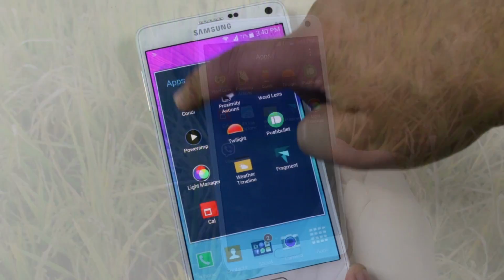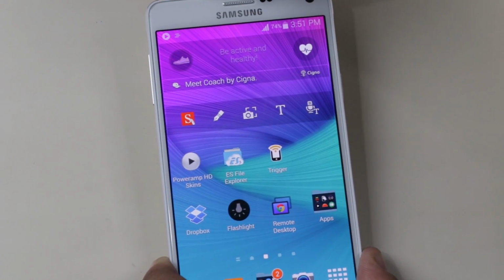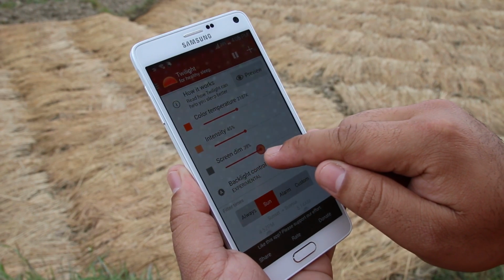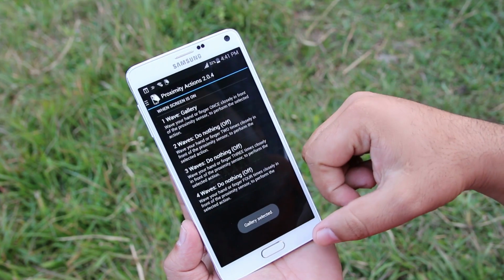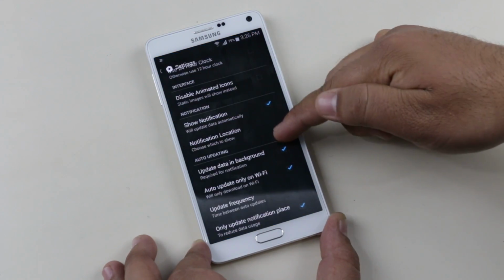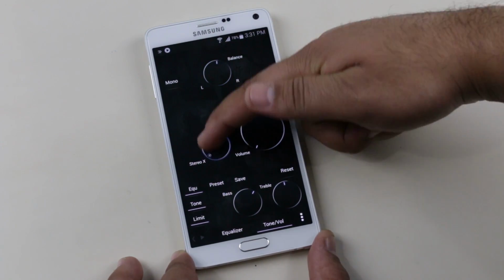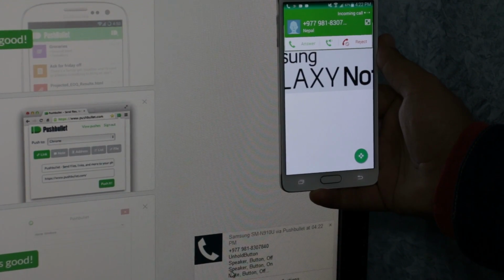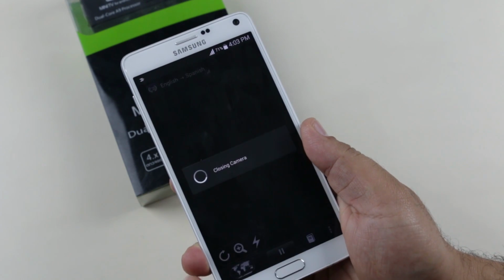Top 10 Best Apps for Galaxy Note 4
Here's my New Episode of the "Best Android Apps" shown on the Galaxy Note 4 for November 2014

Previous Episode (Best Apps for Galaxy Note 4)

Apps in this video :
(00:18) Condi

(02:23) Light Manager

(03:49) Twilight

(05:22) Proximity Actions

(7:00) Weather Timeline

(08:16) Fragment

(09:28) Poweramp Music Player

(11:20) PushBullet

(13:25) Word Lens Translator